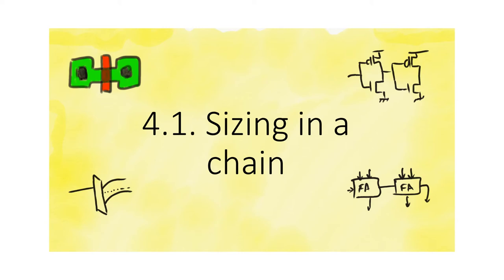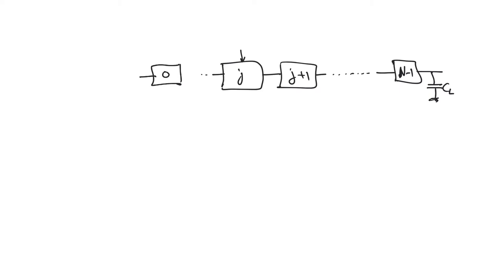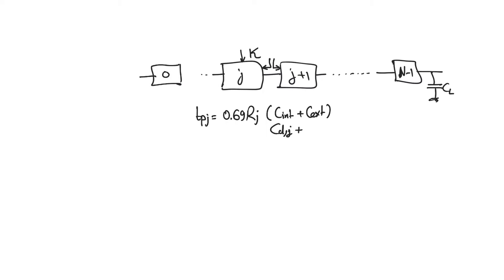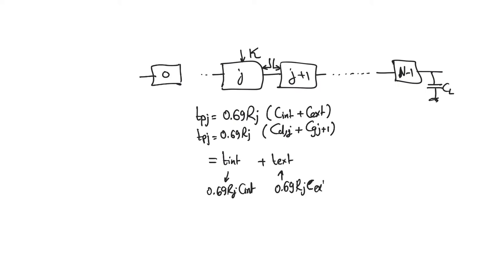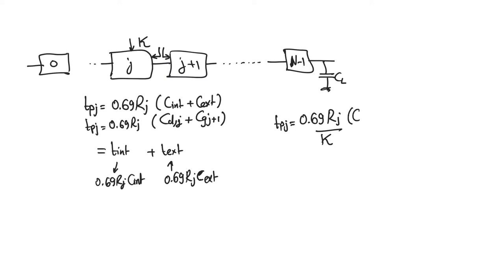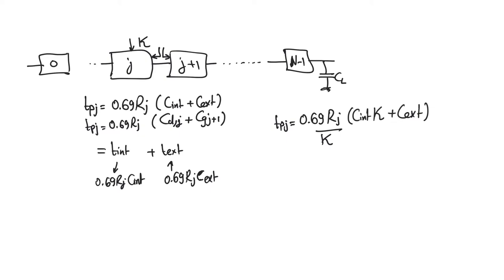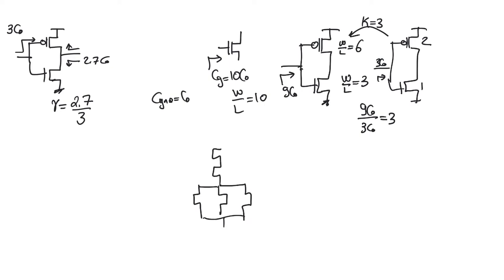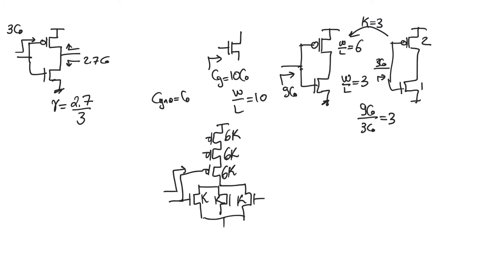4.1. Sizing in a chain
Sizing a gate to match a certain impedance is one thing, sizing it to optimize delay is another. When we try to minimize delay, we hit a snag: you cannot perform sizing for a gate in isolation. What we need to do is look at the delay of an entire chain.